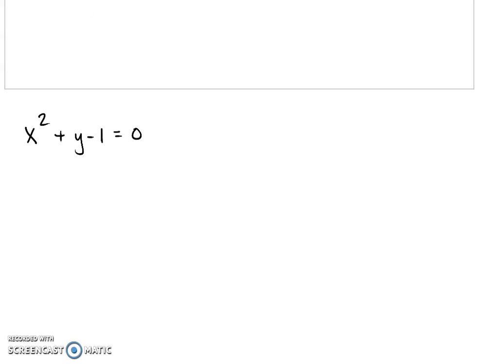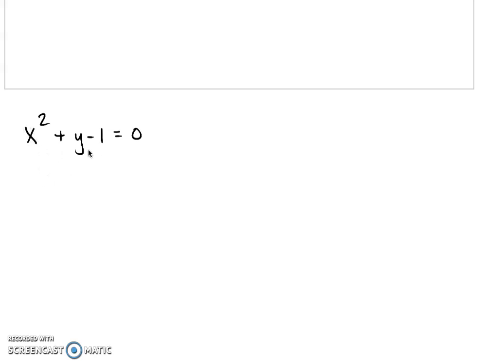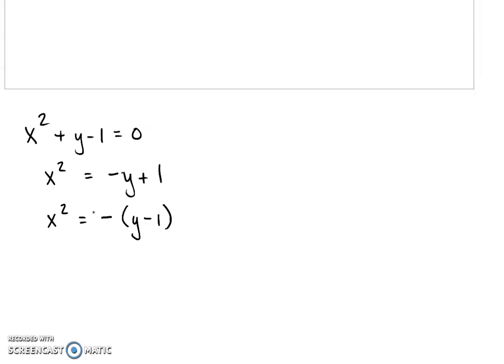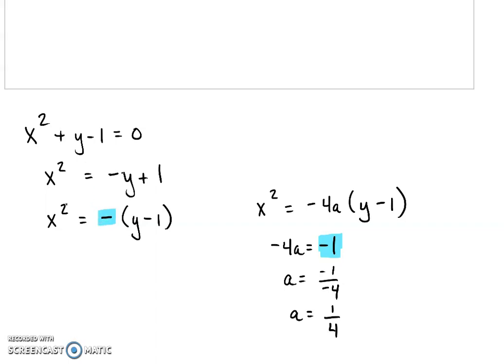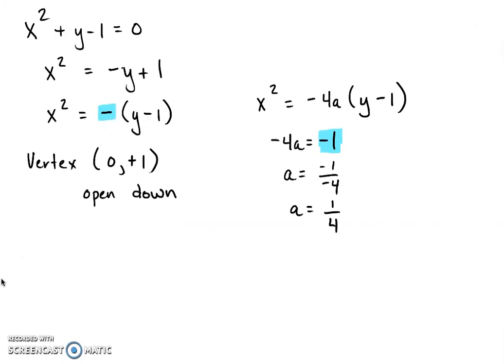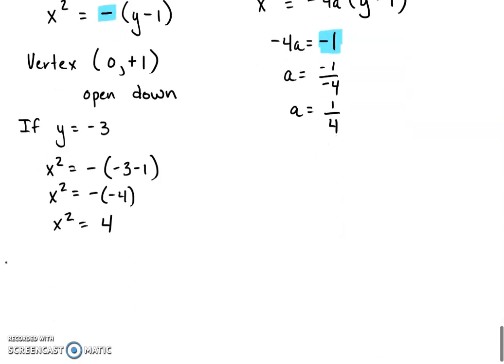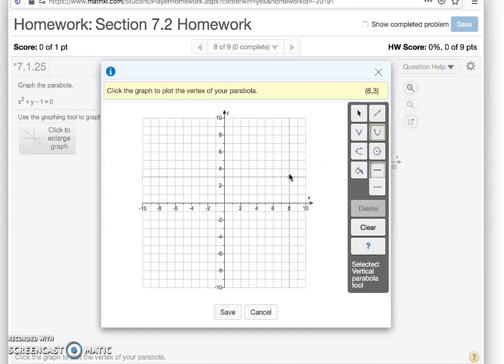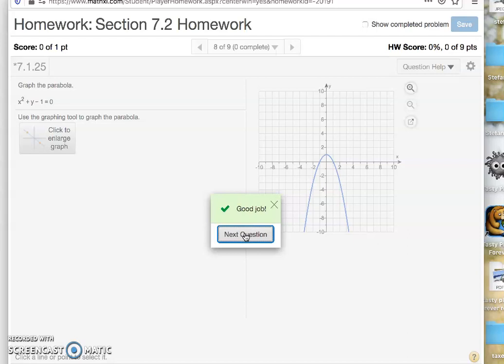Section 7.2 Part 6